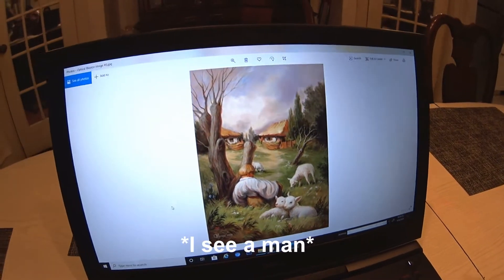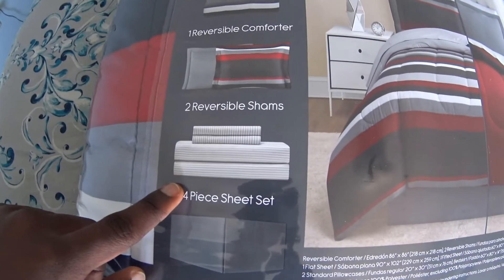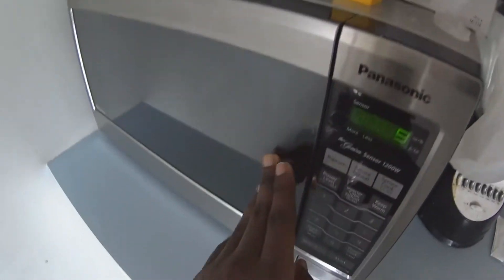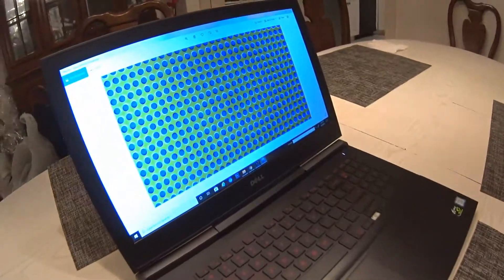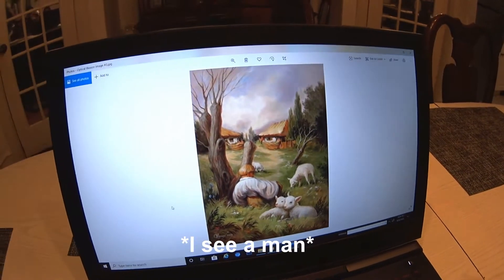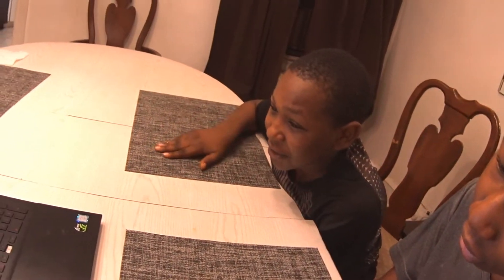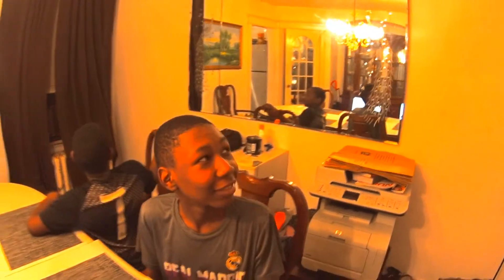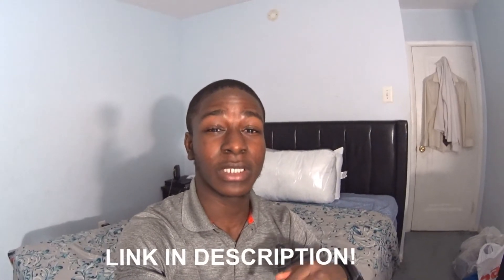Showing My Brothers CRAZY Optical Illusions!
- Hope you guys enjoyed the video, leave a like if you did, let me know what you guys think about the video in the comments, and I will see you all in the next video, Peace Out!